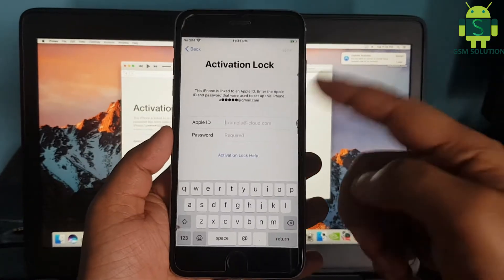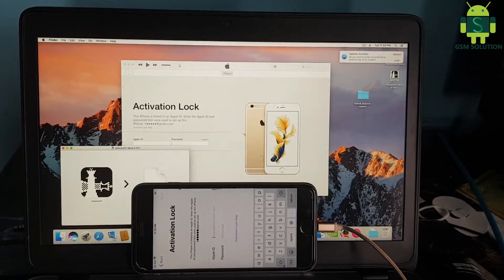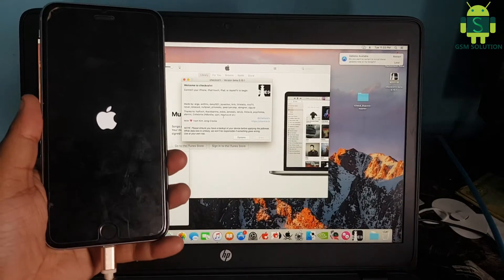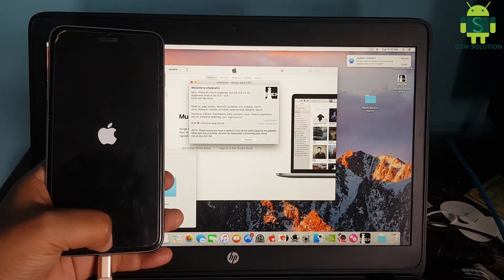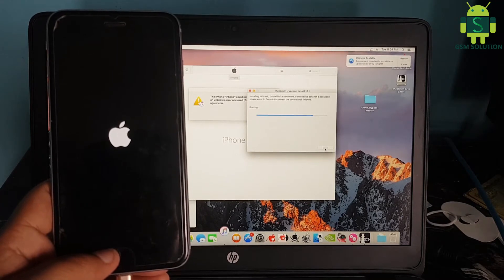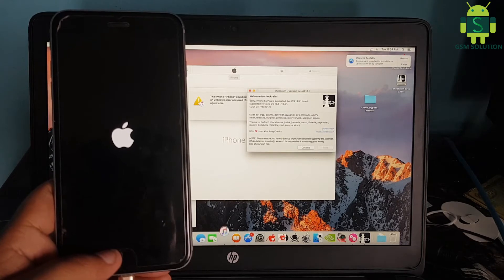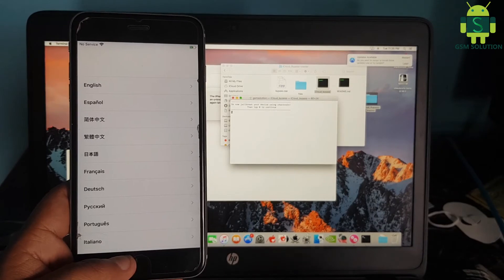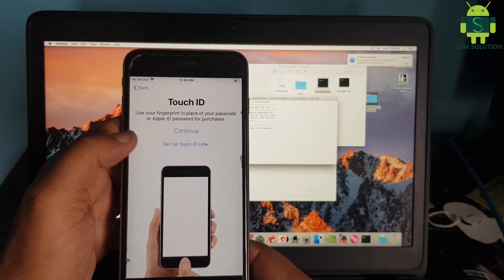Bypass iPhone 6S Plus iCloud Activation Lock iOS13.5.1 Full Access itunes & 3u Tool Sync On Mac.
2# Need install tweak SafeShutdown - Avoid re-jailbreaking when battery runs out.
3# See step by step in video, if you have error in process bypass icloud. pls comment here, i will reply soon.
Support Models:
We all tend to forget login credentials as days pass by. But sometimes forgetting credentials can be very fatal as is in the case of icloud. Forgetting icloud logins will lead your device to be unusable if you reset your device with your icloud logged in.Bypass iPhone 6S Plus iCloud Activation Lock iOS13.5.1 Full Access itunes & 3u Tool Sync On Mac.That moment you will know what a great pain in the ass is it to remove the icloud lock form your device. There are many online service providers who claim to remove lock form your device within hours but they cost a ton of money which many of are able to afford to be honest.Bypass iPhone 6S Plus iCloud Activation Lock iOS13.5.1 Full Access itunes & 3u Tool Sync On Mac.Latest Security will be bypassed after following this guide correctly.